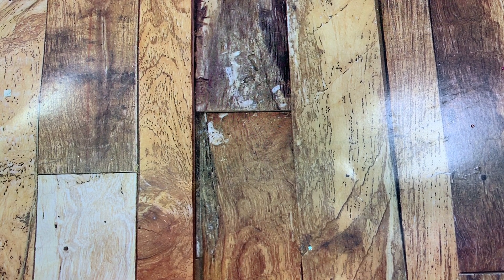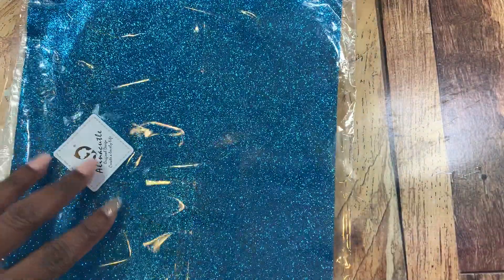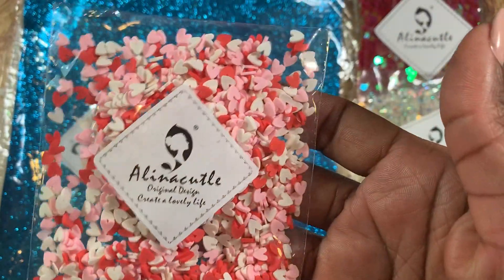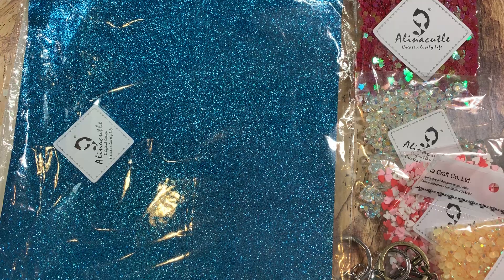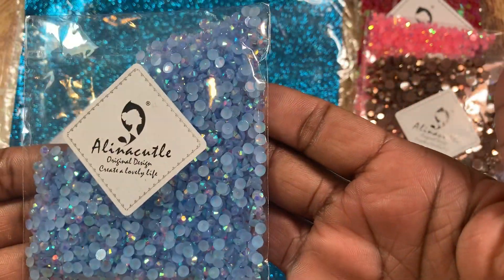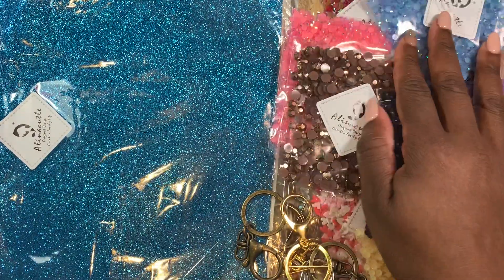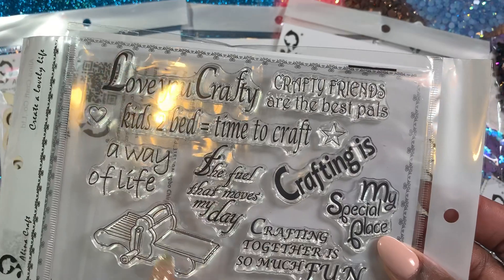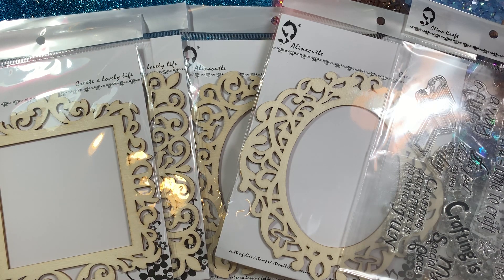💕AlinaCrafts AlinaCutle AliExpress DT package share~ Part 1💕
Hi guys I wanted to share my newest DT package 📦 from AlinaCrafts On AliExpress. I also wanted to tell you about the sale that’s going on right now.
Head over to AlinaCrafts and load up!!
Tfw
Xoxo 😘
Glo